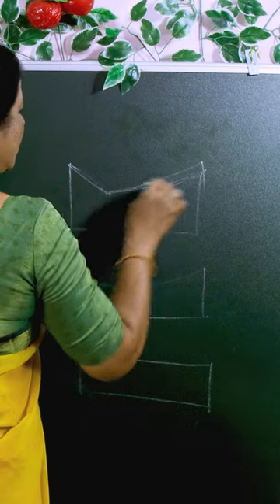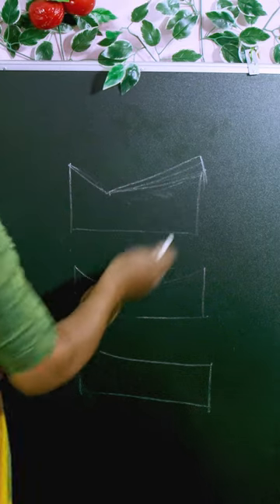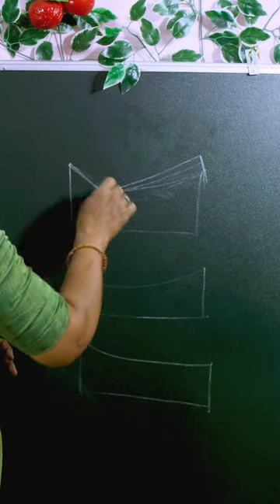blouse measurement for beginners lining blouse simple design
blouse armhole loose problem || how to correct front and back neck in blouse @TrinityStudioErode

Shop address;
Trinity Ladies Tailoring Shop,
53, Poorna Building,
Catchery Street,
Opposite the taluka office,
Erode-638001,
Tamil Nadu,
India.
video no - 2 Watch this entire video before cutting the back part blouse || lining blouse | DIY
video no - 3 To cut the sleeve of the blouse, How to take measurements and correctly calculate and mark Diy
video no - 4 how to correct shoulder loose in blouse | armhole cutting tips for blouse DIY
video no - 5 blouse front part cutting | blouse front cup shape | blouse dot pidipathu eppadi DIY
video no - 7 how to correct shoulder loose in  blouse armhole cutting tips in Tamil online tailoring classes
video no - 8 Important tricks to note before cutting princess cut blouse back | how to cut lining blouse in tamil
video no - 9 how to cut lining blouse in tamil for beginners | sleeve measurement and cutting Diy

Join us on a journey through the world of stitching and sewing with "trinity Online Stitching Class." Whether you're a seasoned expert or a novice just starting out, our channel offers a wide range of informative content tailored to your skill level.

trinity online classes you can enhance your stitching and sewing abilities from the comfort of your home or while on the go. We are dedicated to helping you stitch, design, and create with confidence, taking your online stitching classes in India to new heights.

Our commitment to education and community support is what sets us apart. We're thrilled to have you as part of our active sewing community. Together, let's cut, sew, and create our way to success!

As your sewing dreams become a reality, stay updated with "trinity Online Sewing Class" for the latest updates and tips. Join us today and embark on your stitching and sewing journey with us